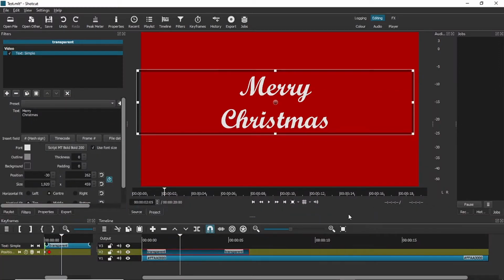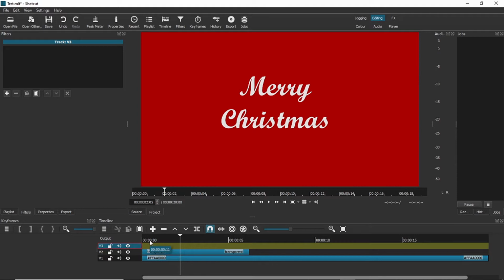Shotcut Tutorial: Shadow Text Effects You Can Use in Many Apps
Standard shadow-type effects aren't available in all apps. This technique can be used in any app that uses layers, but I'm showing it to you in Shotcut.

Video Breakdown
00:00 This technique isn’t just for Shotcut
00:21 How to create the basic shadow effect
01:17 Effect options